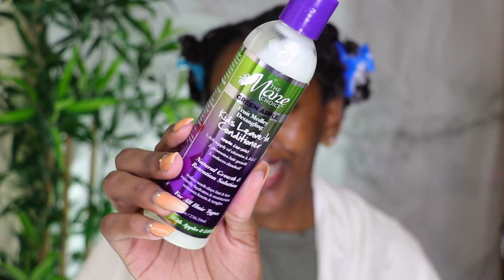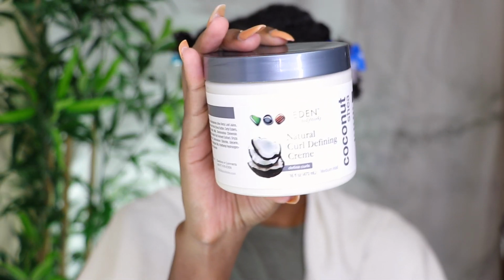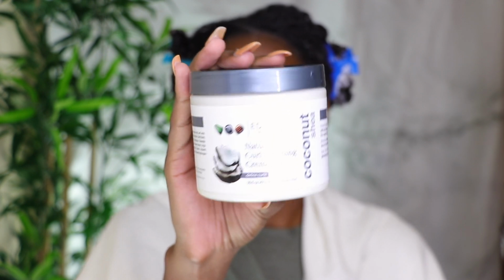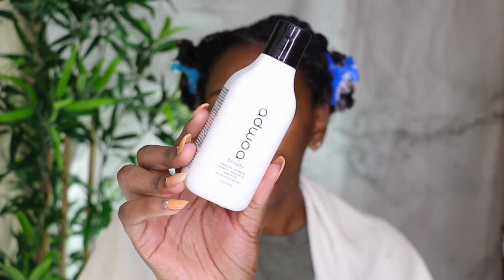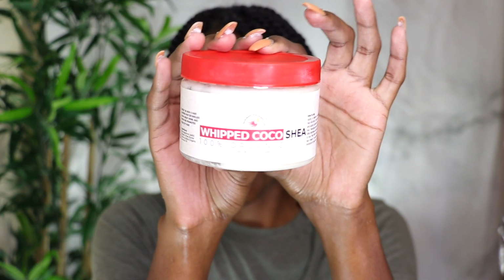JUICY MINI TWISTS ON NATURAL HAIR!!! PERFECT PROTECTIVE STYLE FOR WINTER! | MINI TWISTS 101 EP 1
FAMILY! Today we are protective styling for the winter with some JUICY Mini Twists!! Perfect way to keep your hair moisturized for a longer period of time and not to mention they extra cute!

I am starting a Mini Twists Series and this is EPISODE 1! Lets get it!

STAY CAUGHT UP ON MY VIDEOS

Thank you for supporting me...you are appreciated!!